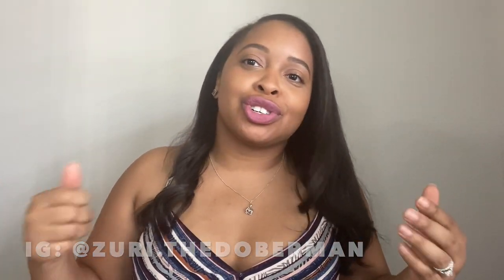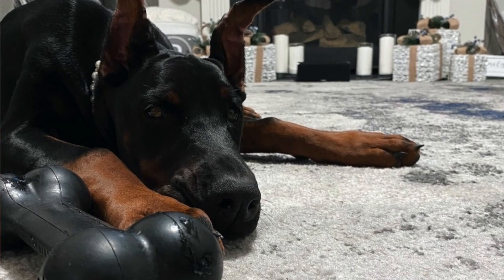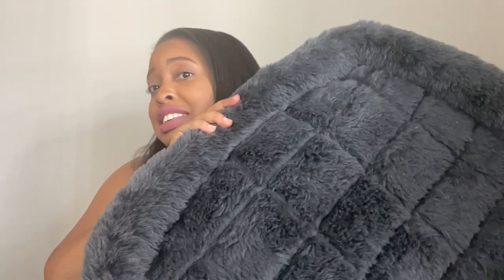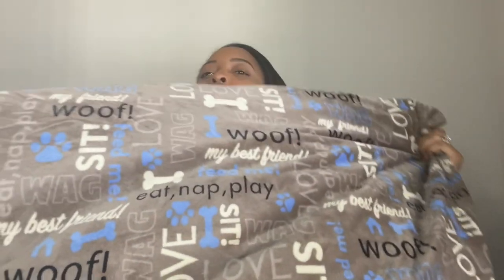Doberman| Puppy Essentials I Must Have Products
Puppy Essentials List Below . CLICK THE DROPDOWN FOR MORE INFO .

So we know quarantine puppies and Christmas Puppies are a thing, so this video will help your prep for your first few weeks and nights with your brand new puppy.  This video shares some must haves as well as some super cute products we have gotten for our puppy Zuri . If you have not already check out her Instagram @Zuri.thedoberman to see a little more puppy content.

Puppy Essential List Links - added as of 5.6.2021 - to be updated

Puppy Pee Pads - large count

Natures Miracle Stain and Odor Spray

Dog Seatbelt

Puppy Car Cover